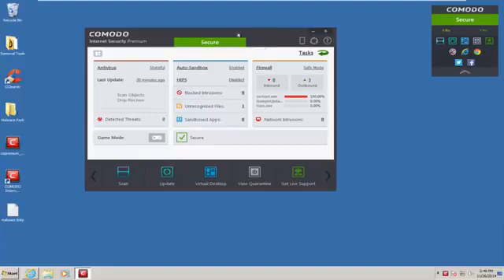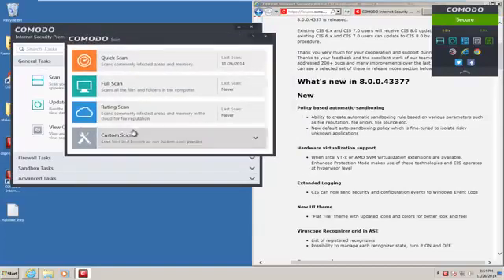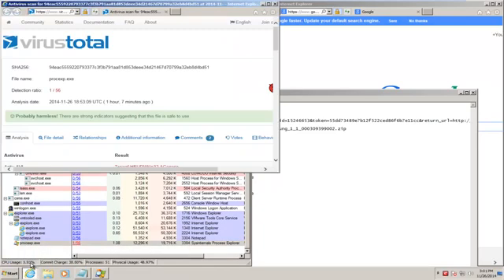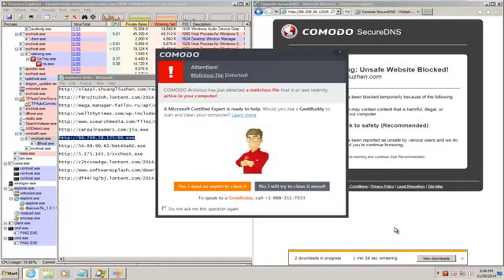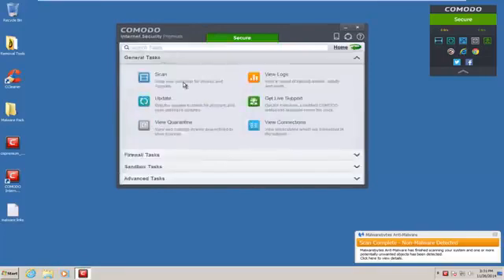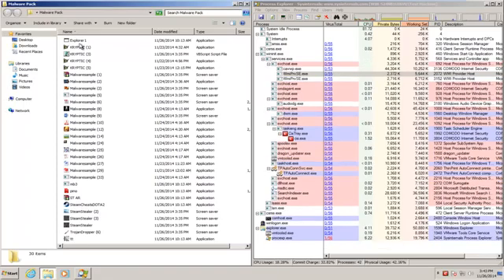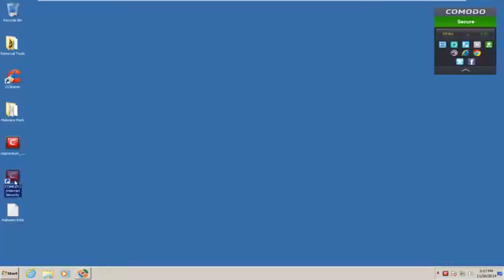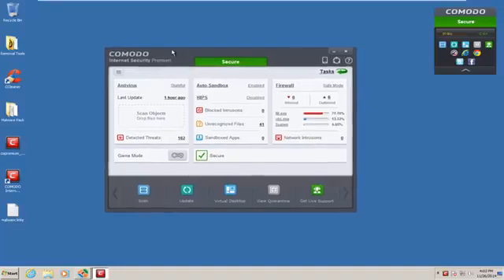Comodo Internet Security 8 FINAL Test and Review